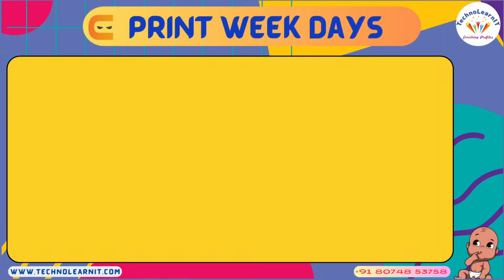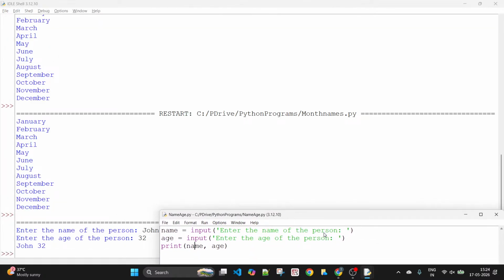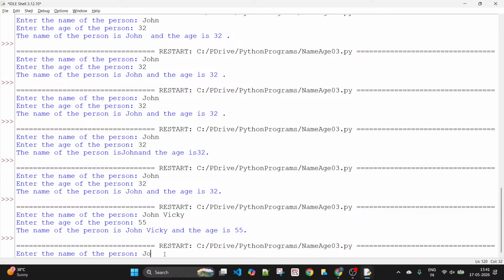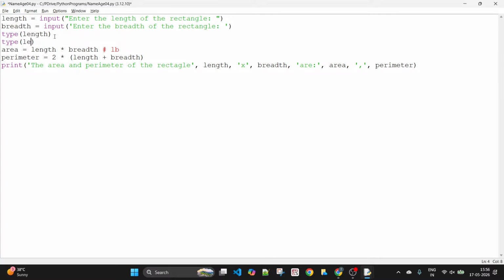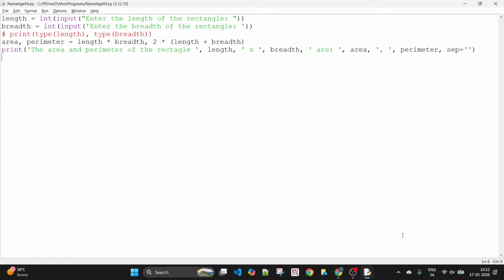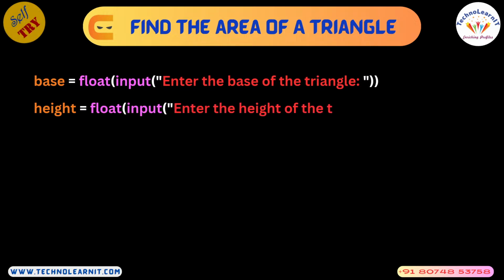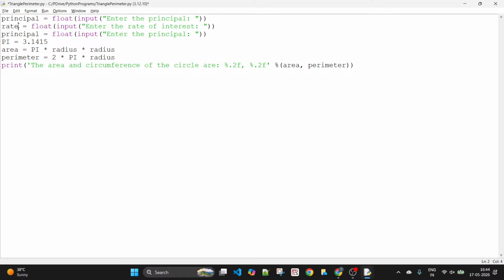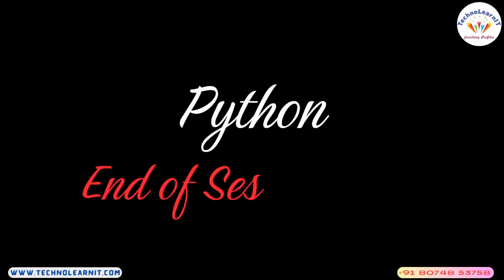Programming With Python - Free Summer Camp 2026 | Session 03 | Coding + Sequential Flow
Welcome to the 03rd session of our exciting Python Free Summer Camp! 🎉

🧠 What you'll learn in this session:

Develop simple programs in Python
Programming Constructs in Python
Developing programs using Programming Constructs in Python

💻 Tools Required:

Laptop/Desktop